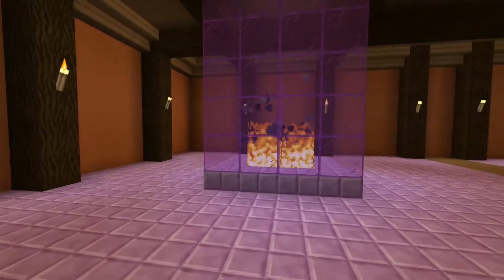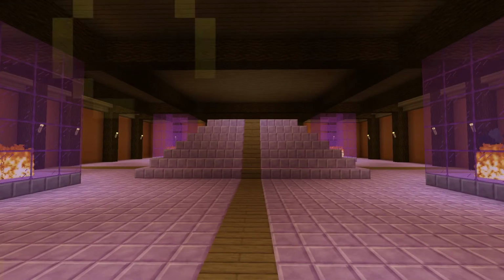Minecraft Survival Series - StrangeCraft S2 EP 14 - My Personal End Portal Room